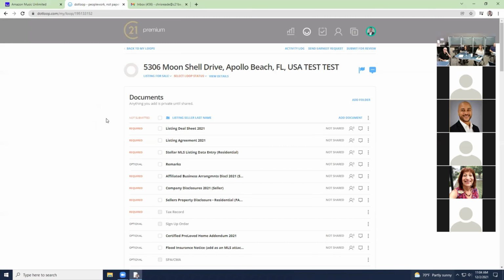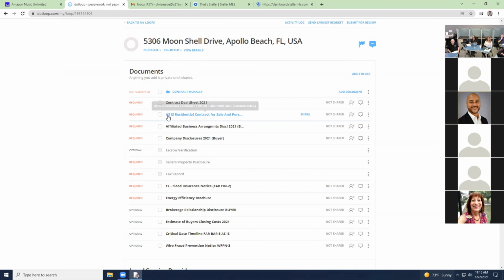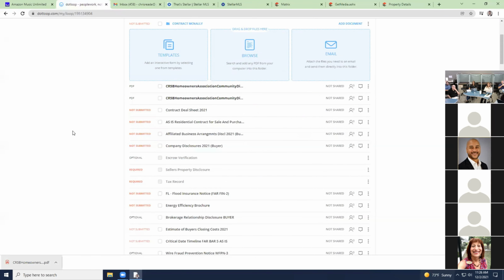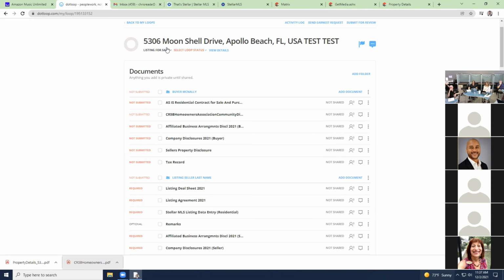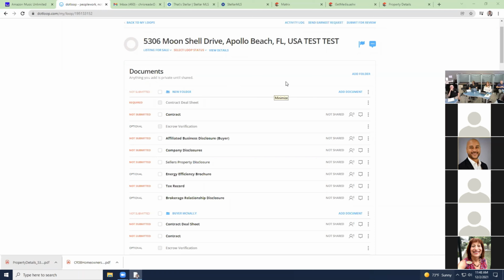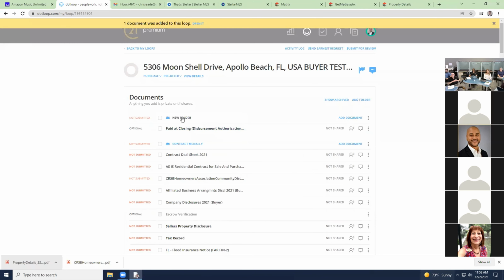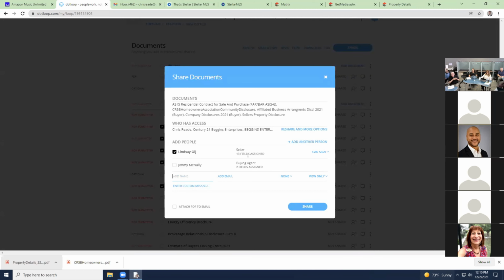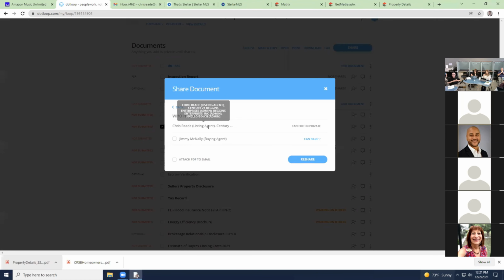CENTURY 21 Beggins - South Shore Dotloop Training 12 2 21